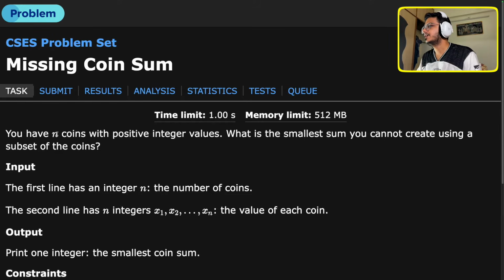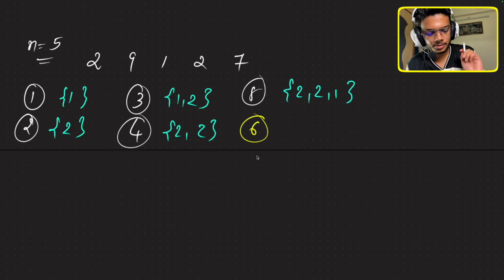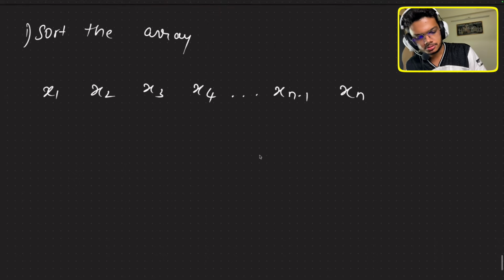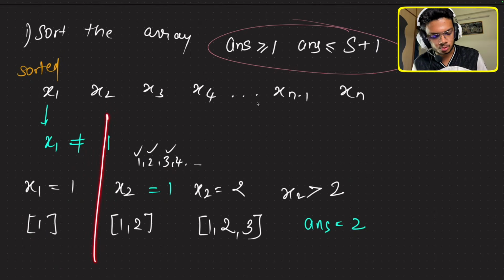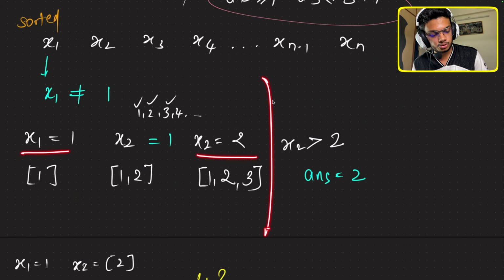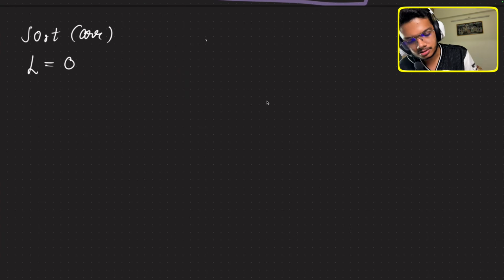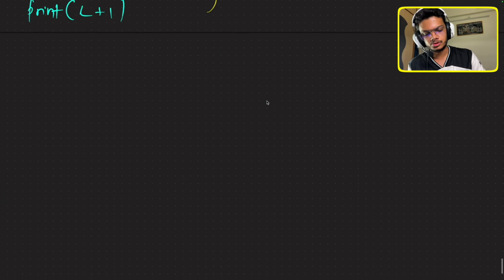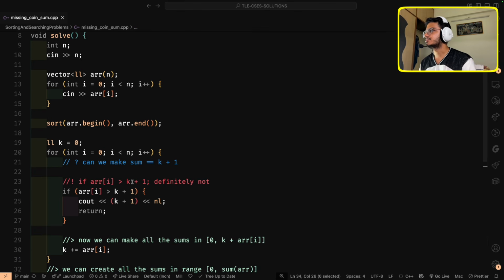Missing Coin Sum | Video Solution | CSES Problemset | Sorting and Searching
In this video, we will cover Problem - Missing Coin Sum of the Sorting and Searching Set from CSES Sheet.

Timestamps-
00:00 Reading the problem
06:52 Approach
32:25 Code